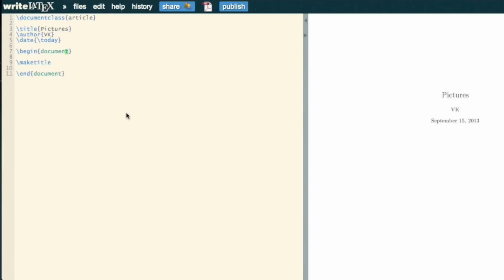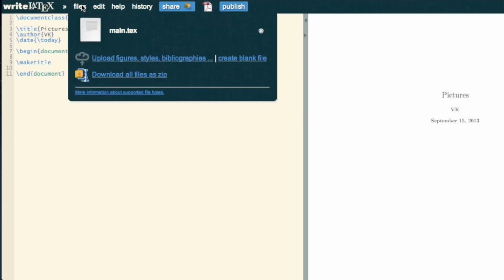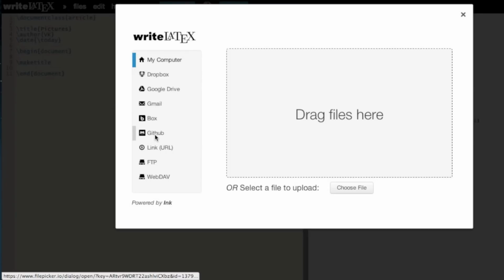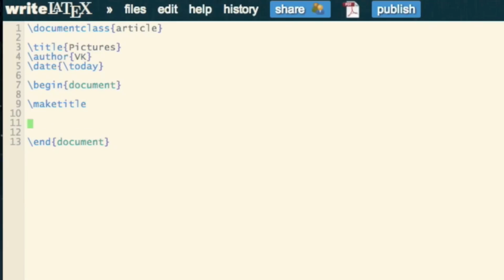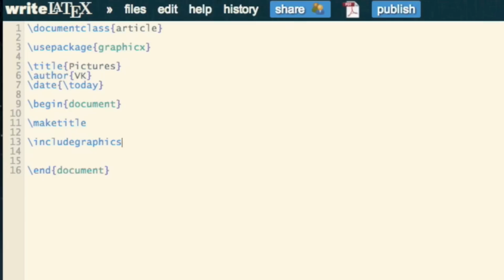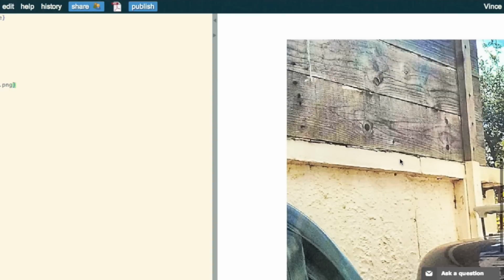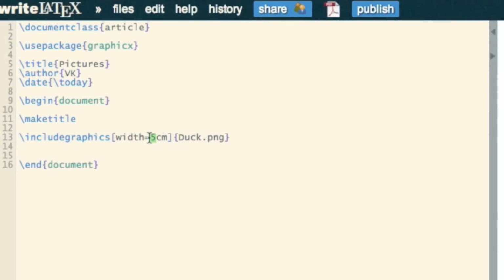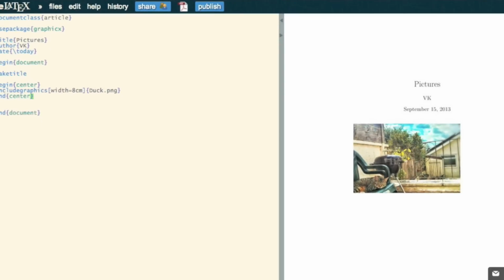Basic LaTeX 06: Graphics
In this video I show how to include image (png, jpg, pdf) files in LaTeX documents.

To open a blank writeLaTeX document to try this right now,

To open a read only version of the file created in this video (you can then clone a copy)

This is the 7th in a series of short videos showing some very basic LaTeX commands using writeLaTeX

If you would like to use a non cloud based LaTeX environment here's a video I put together showing the installation process on Mac OSX and here's a handout [pdf] for windows